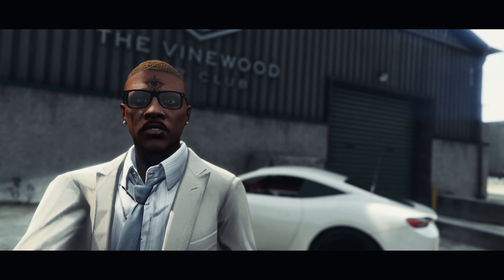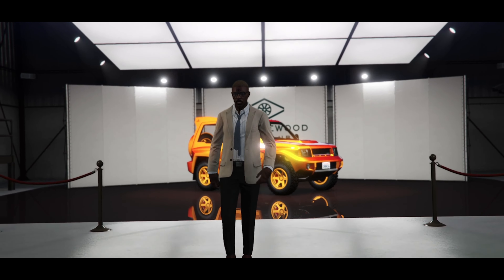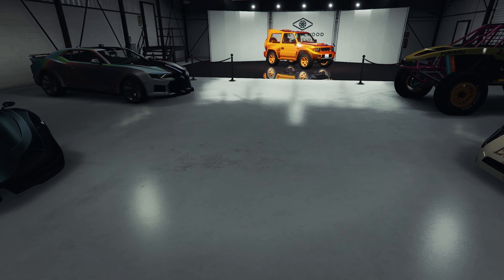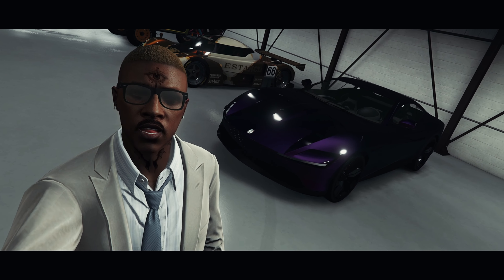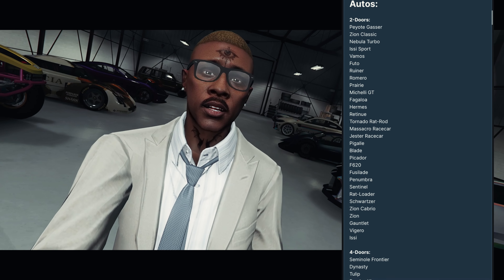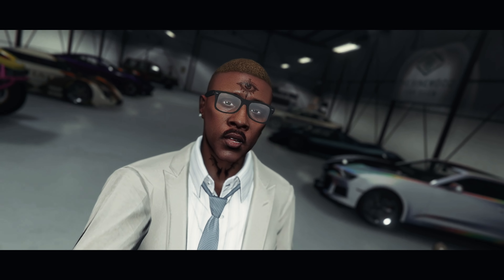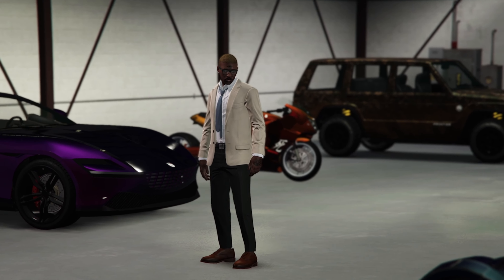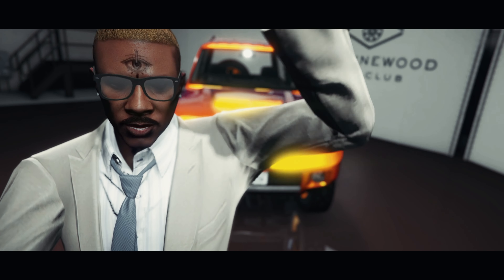What is the NEW Vinewood Car Club in GTA 5 ?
We love you here at ThisiscoolGAMES so please show us love by: 😍
1. Banging the "LIKE" button.

WE HAVE TWITTER! ✌